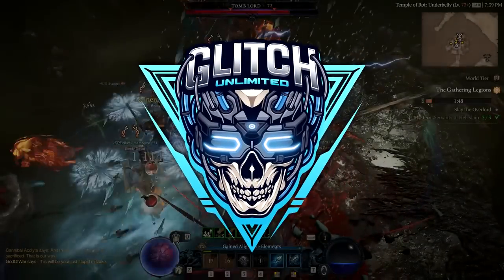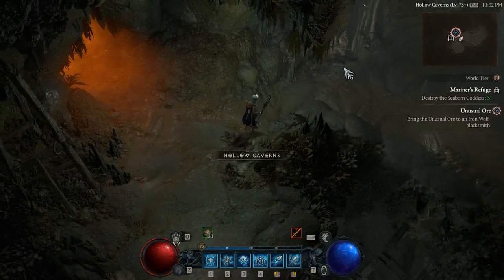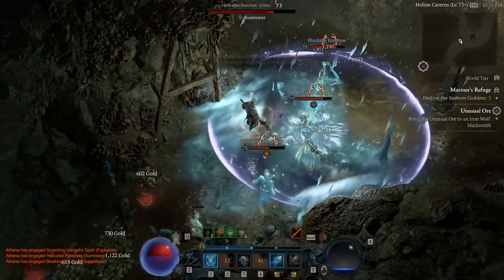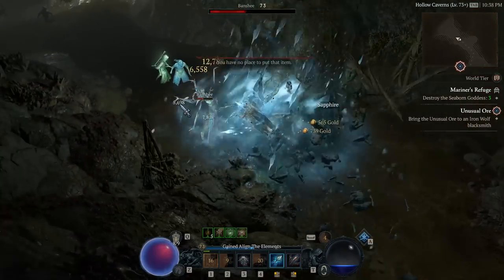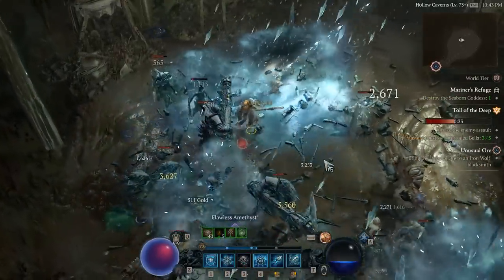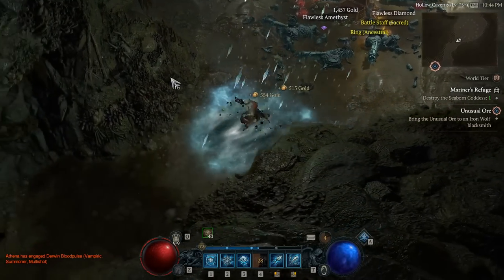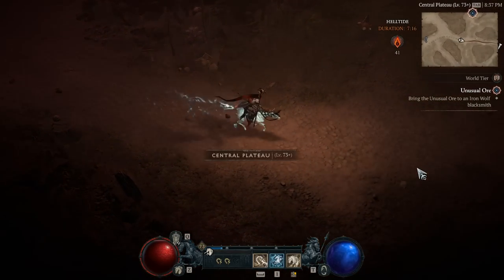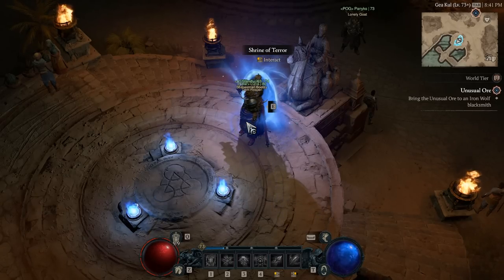Diablo 4 - BROKEN Legendary & XP Farm! AFTER PATCH!